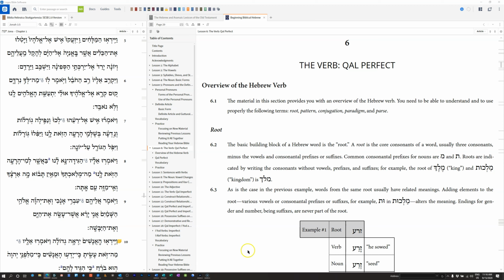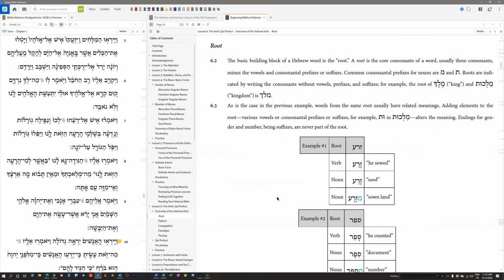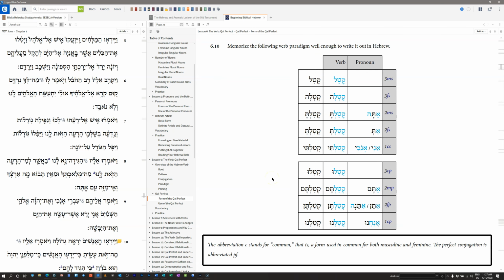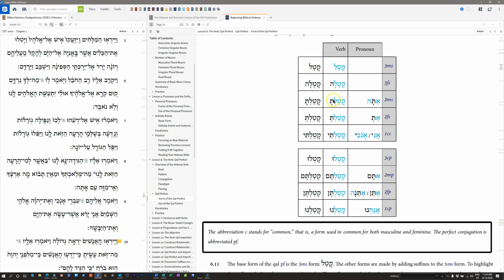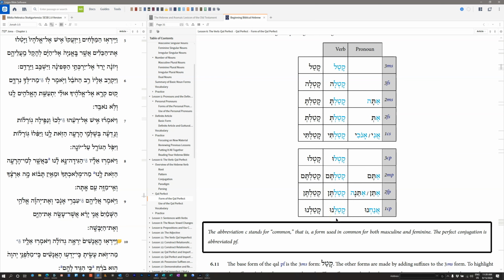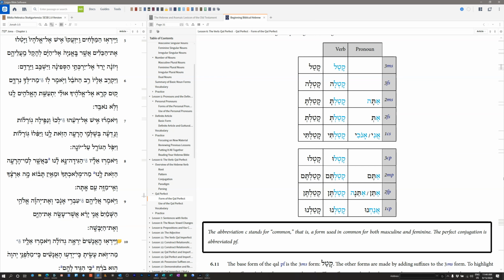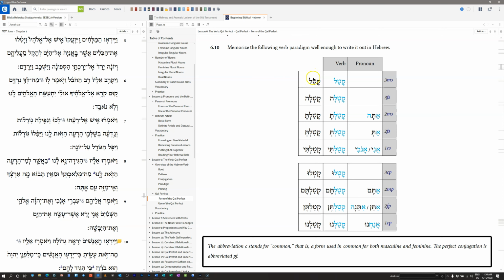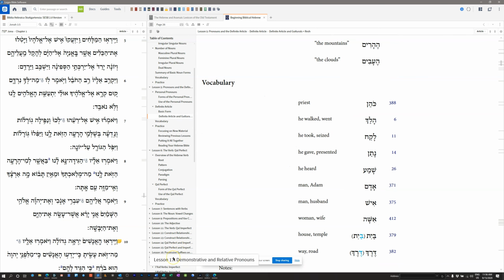Hebrew 1 | Futato Lessons 5-6 (Pronouns and Qal Perfect)